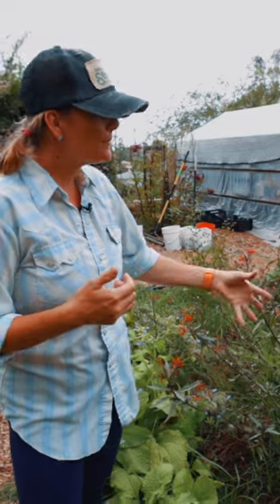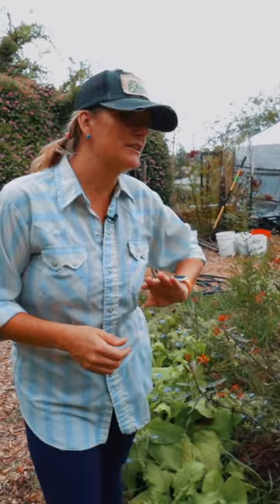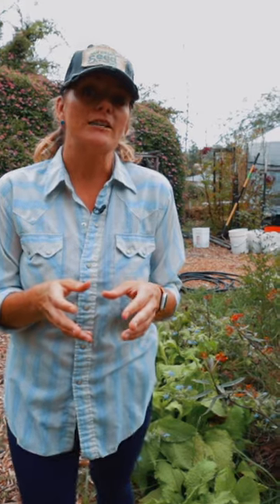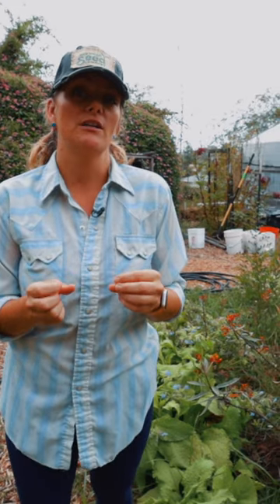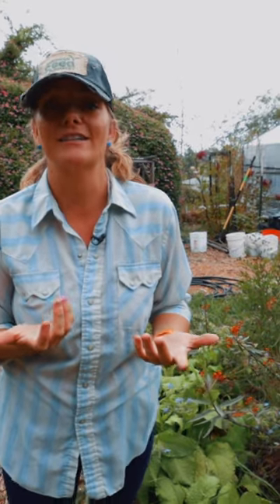⚠ Yes, we DO grow it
Native plants are always best, but there can be some flexibility in that too.

Yes, we ARE growing tropical milkweed. However, we do cut it back in the winter to discourage Monarch butterflies from hanging around here when they would be moving on otherwise. The plant will bounce back in the spring!

The entirety of the Monarch migration runs from Canada down to central Mexico. It's about 2,500 miles, and single butterflies don't run that entire course. The journey takes generations to finish, and there will be Monarchs that spend their winter here in Southern California anyway.

→Want more gardening tips? Head over to the LEARN dropdown